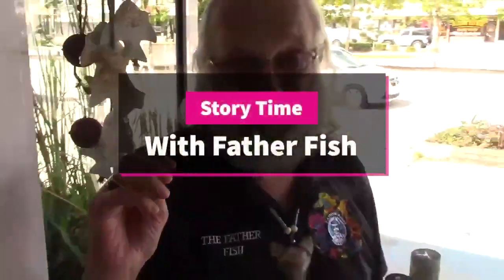HOW IMPORTANT IS BIODIVERSITY IN YOUR AQUARIUM?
Father Fish teaches the importance of increasing biodiversity in your aquarium.